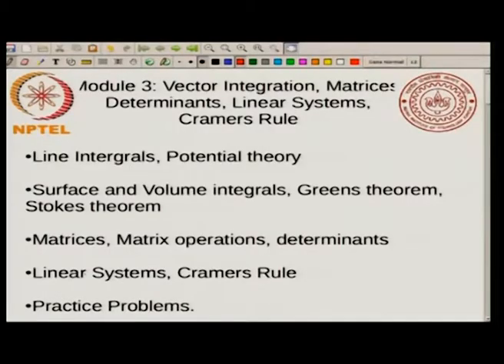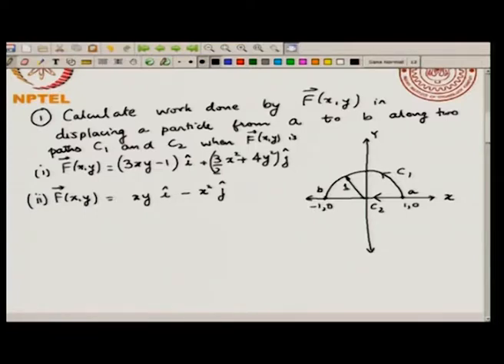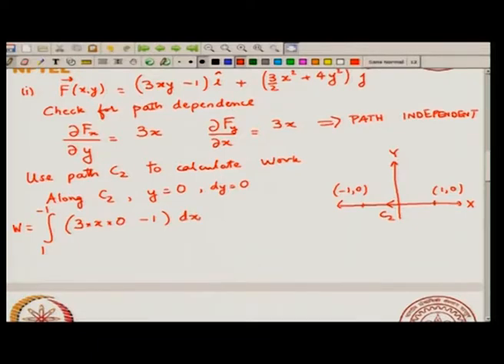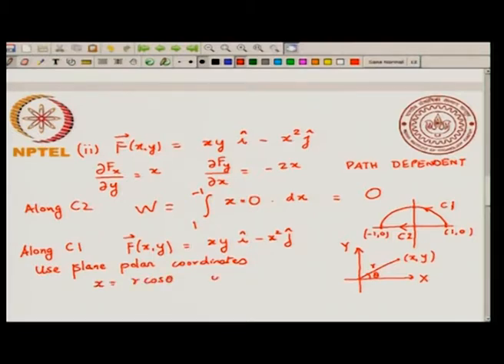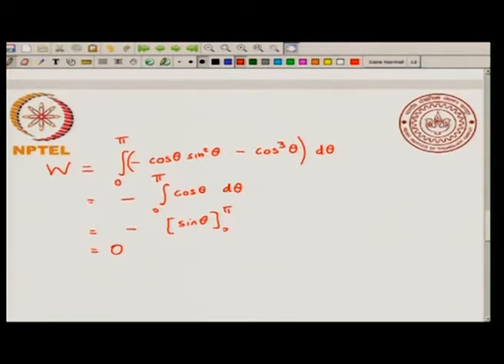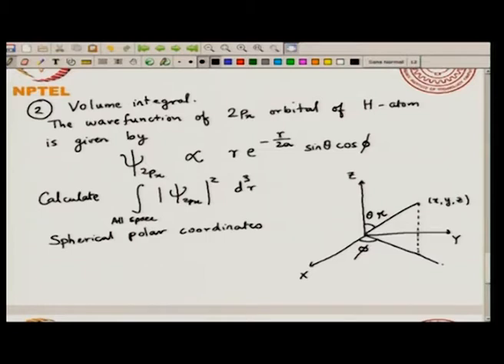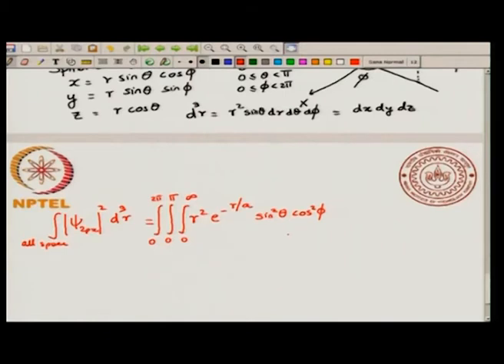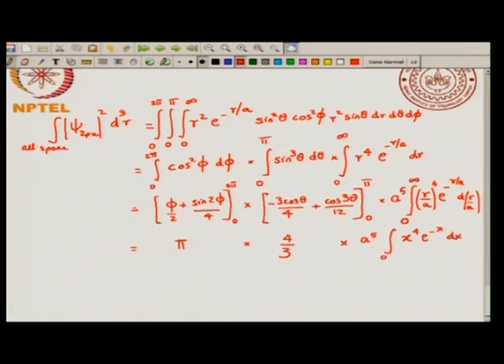Lecture No 15